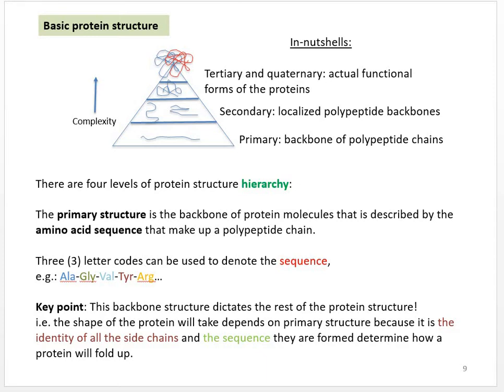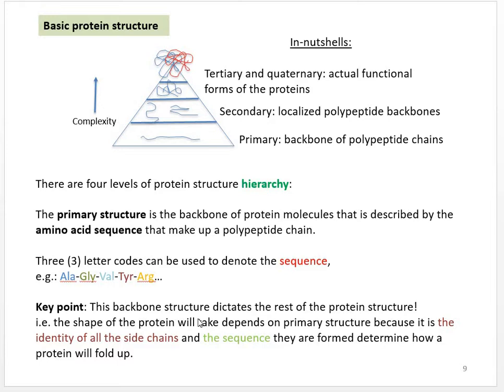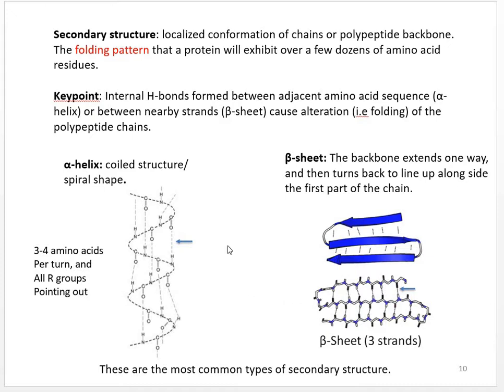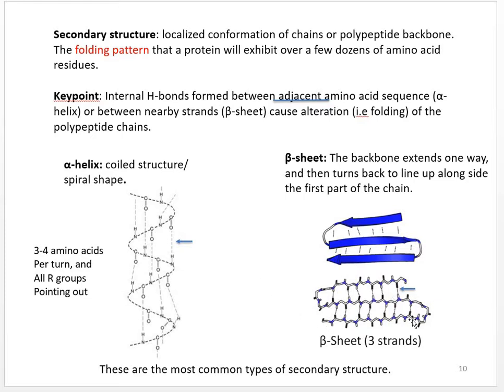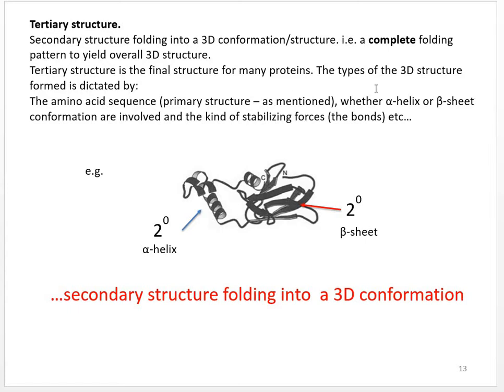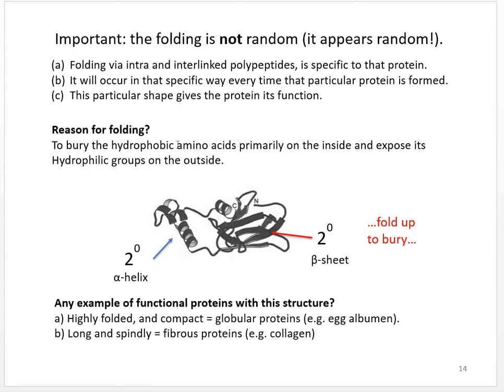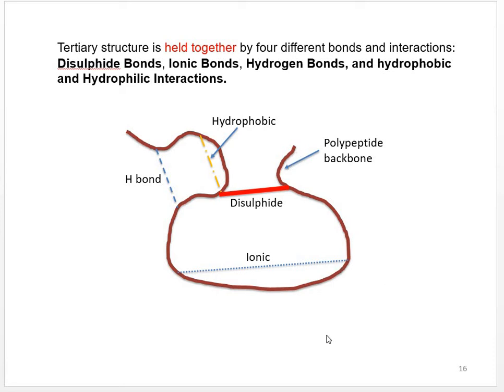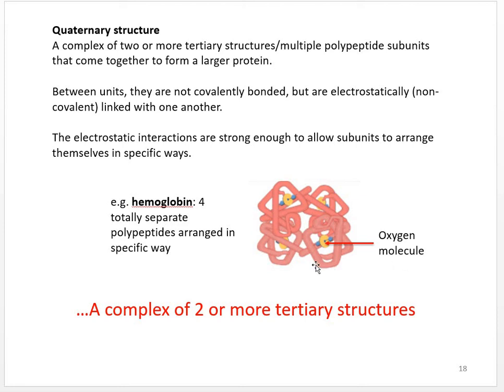Protein part 2 IMK 103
Basic food components (protein)